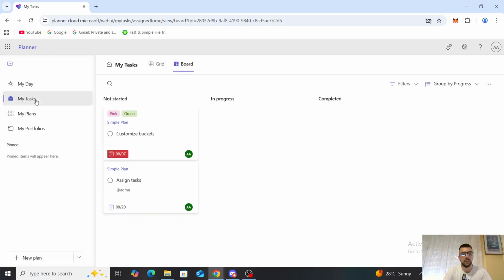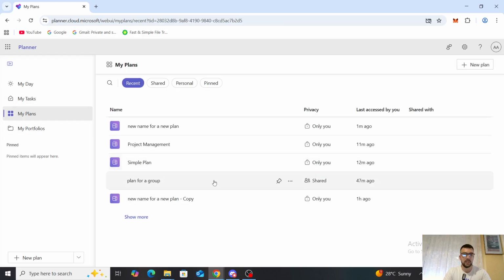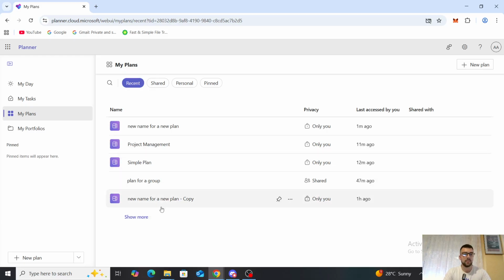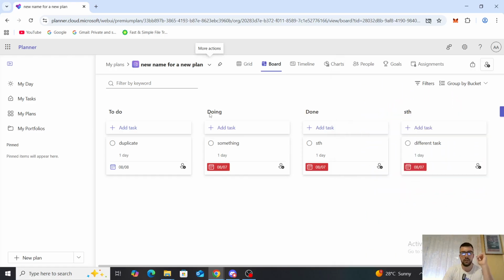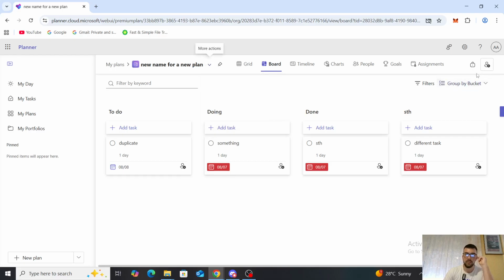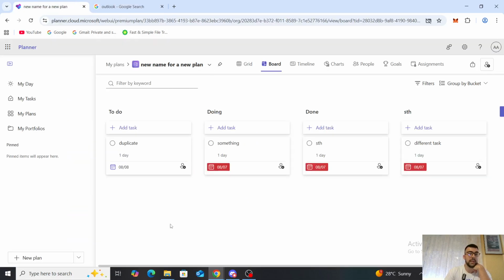How To Link Microsoft Planner With Outlook (Easiest Way)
In this video I will show you How To Link Microsoft Planner With Outlook. It would be good if you watch the video until the end so that you don't miss important steps.